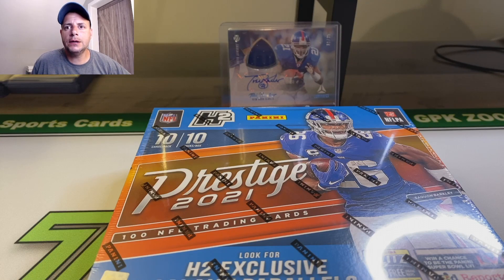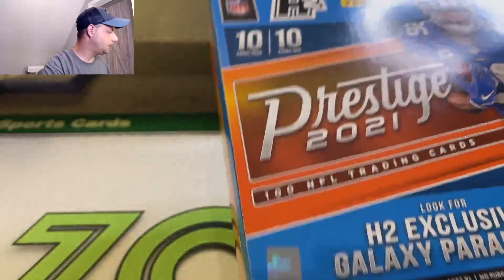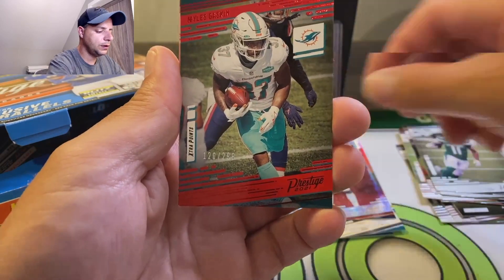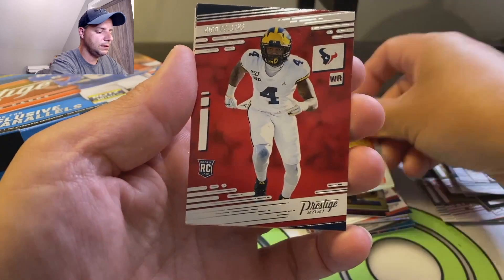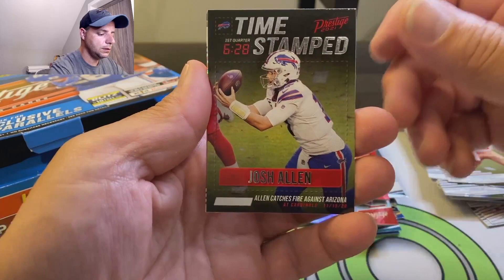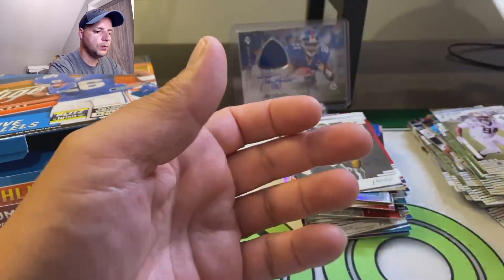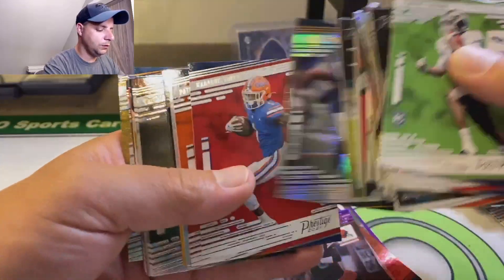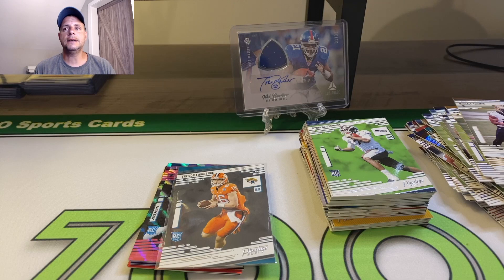Sweet Pulls!! 2021 Prestige Football H2 Review!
In this video I review 2021 Prestige Football H2 Hobby Box! There are 10 per box and 10 cards per pack. Look for H2 exclusive galaxy parallels, draft day signatures and unwrap 10 numbered parallels! Prestige features a 300 card set including 200 base, 90 rookies and 10 sp rookies. Also look for randomly inserted parallels and base colored and numbered variations!

Thank yo for all the support!